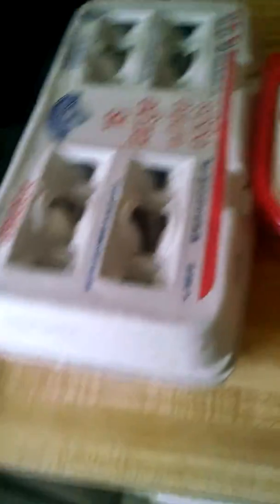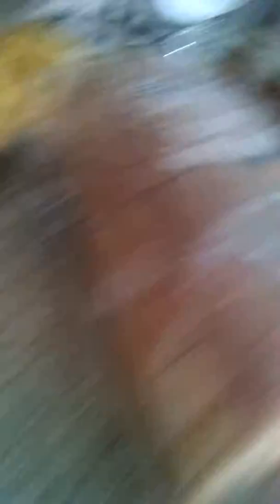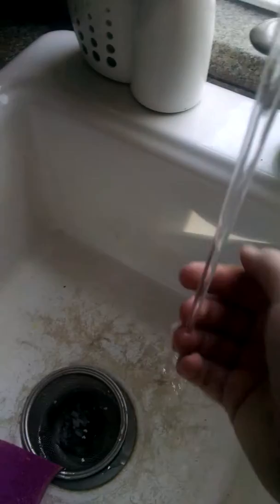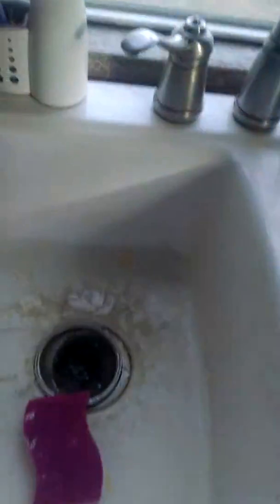Vlog #4 part 1